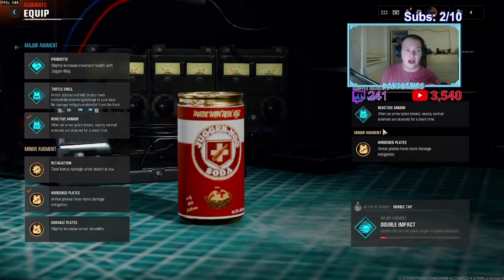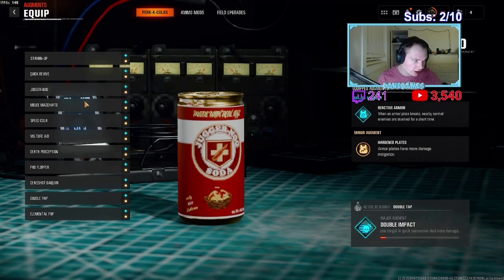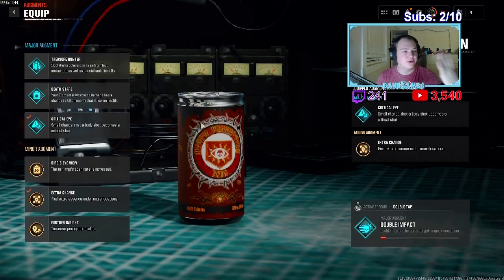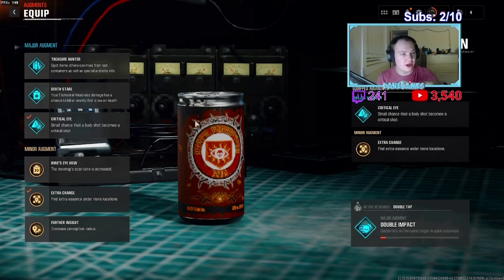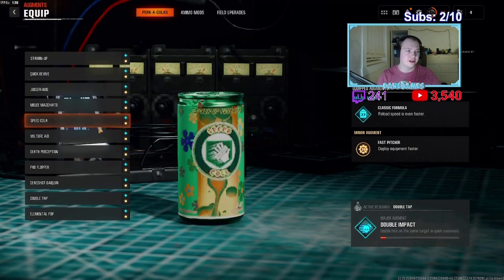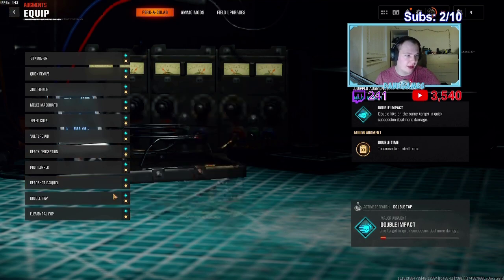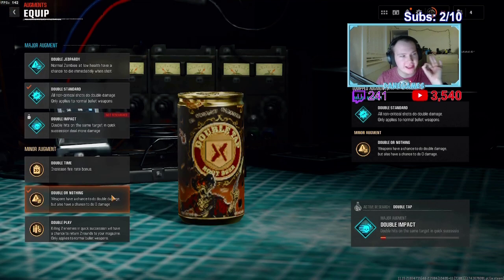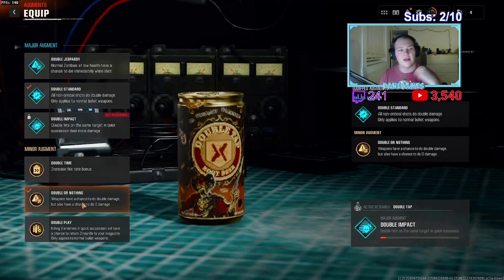THIS IS THE BEST 2XP STRATEGY! SHATTERED VEIL ROUND 100 STRATEGY